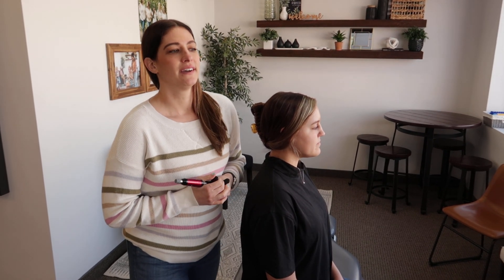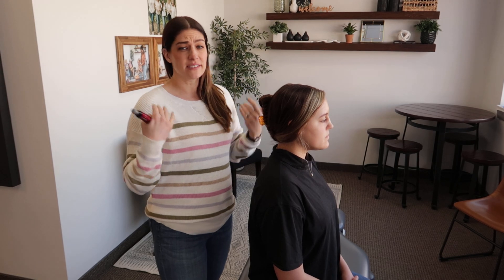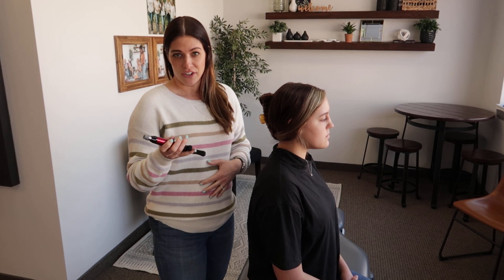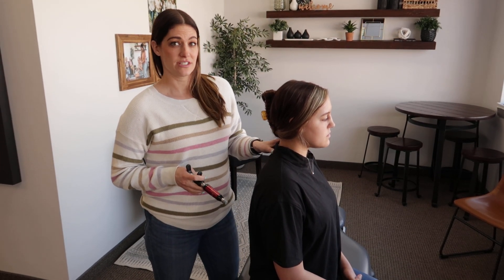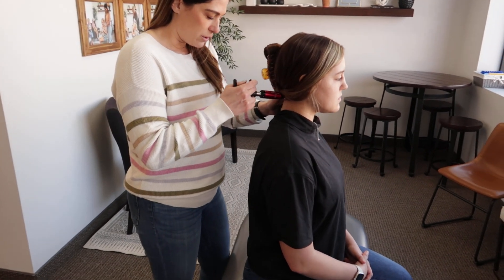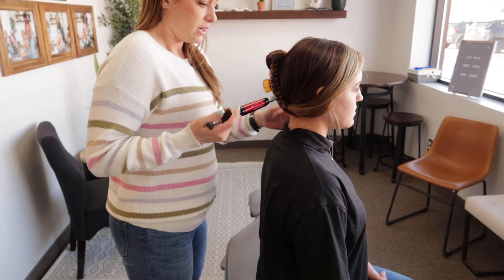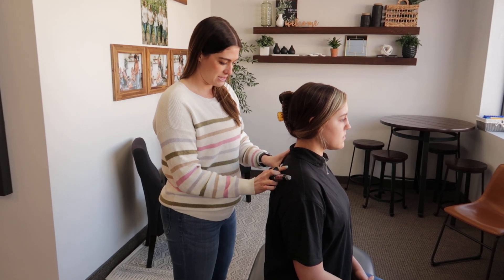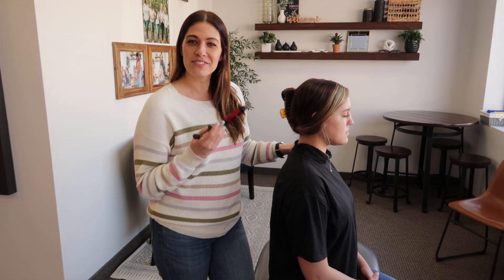What is an Activator?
Ever hear your chiro talk about using the activator? Or do you ever see them pull out this weird contraption?

No need to worry! Activators are extremely useful tools used by a chiropractor to give your body and nervous system the adjustment it needs, in a different way from a "manual" adjustment.

Activators send quick impulses into your nervous system to simulate a manual adjustment, the type you might hear a "crack" with, while still resulting in the desired outcome of using your hands for an adjustment.